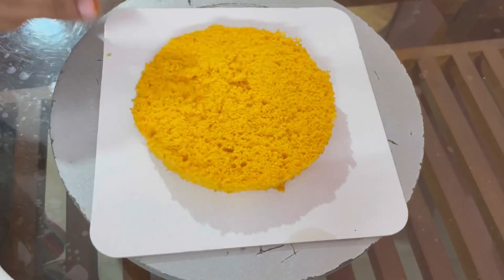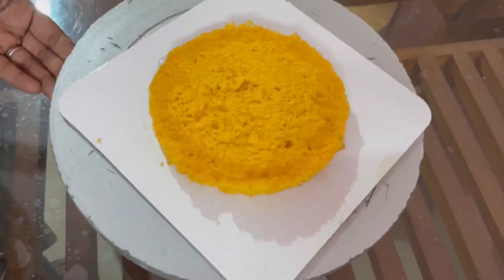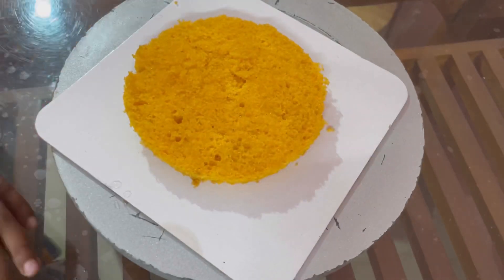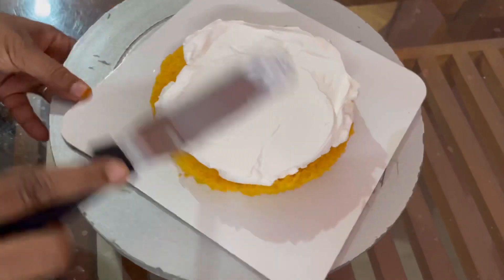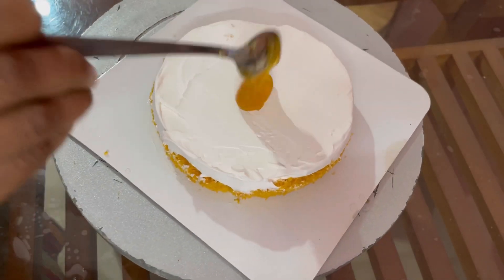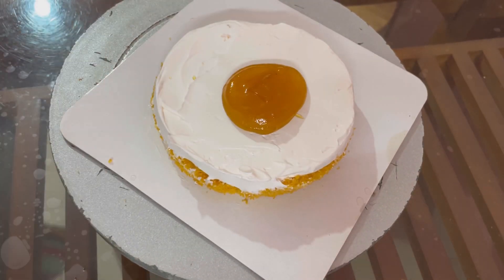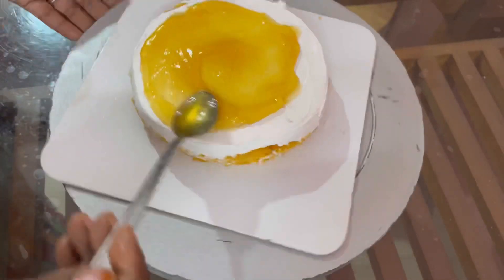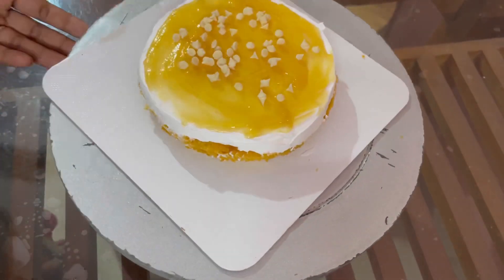😍👌Wedding anniversaryകു വേണ്ടി ഉണ്ടാക്കിയ സ്പെഷ്യൽ cake decoration | wedding anniversary day